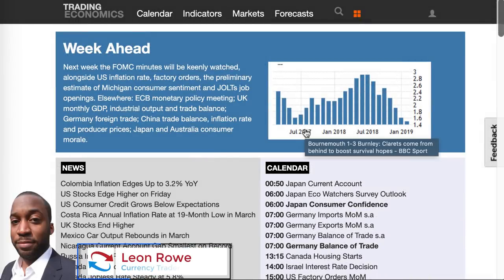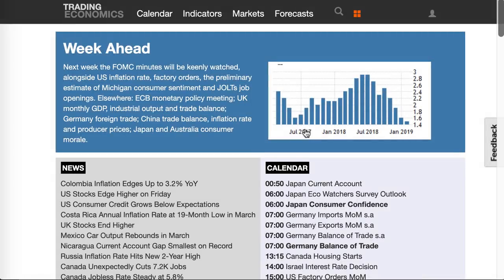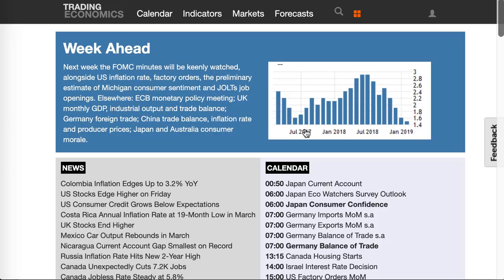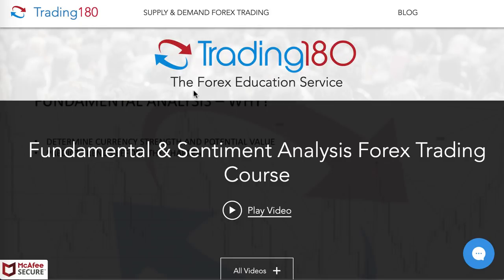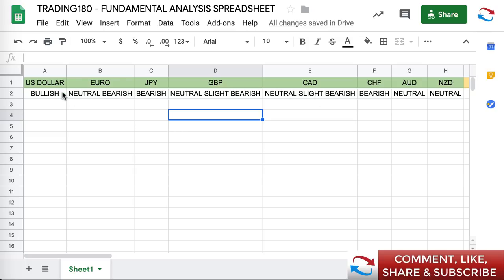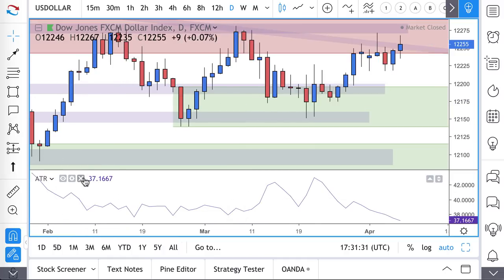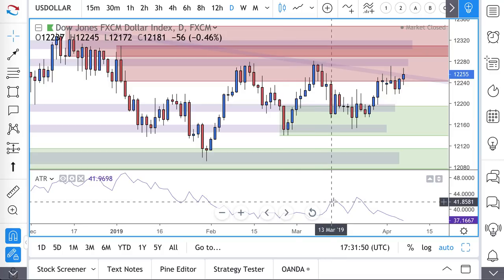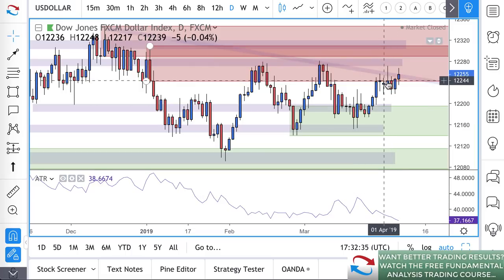SUPPLY AND DEMAND Forex Technical Analysis - Week Starting 7th April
Supply And Demand Forex Pairs Timestamp & Chart Analysis:
02:58 - US DOLLAR INDEX

07:37 - USDJPY

11:53 - USDCHF

15:07 - USDCAD

18:24 - NZDUSD

21:57 - GBPUSD

27:05 - EURUSD

30:43 - EURJPY

32:32 - AUDUSD

34:48 - AUDJPY